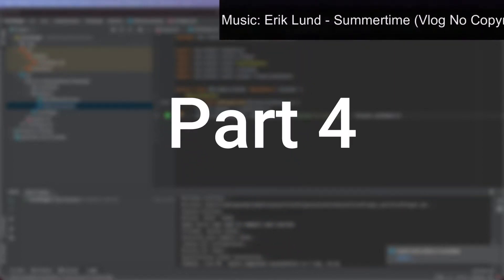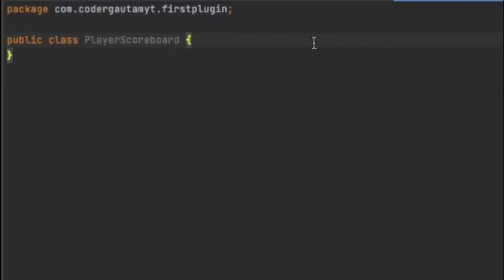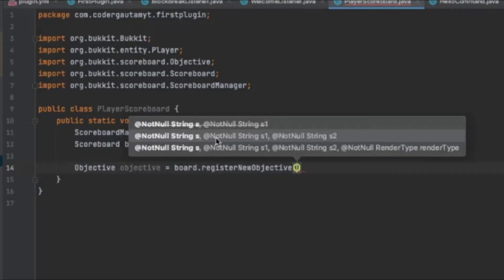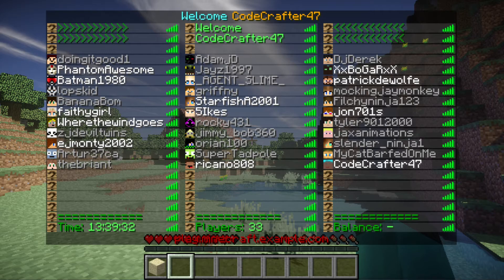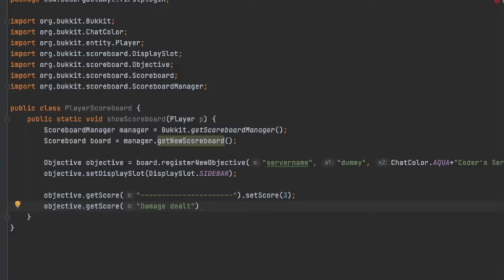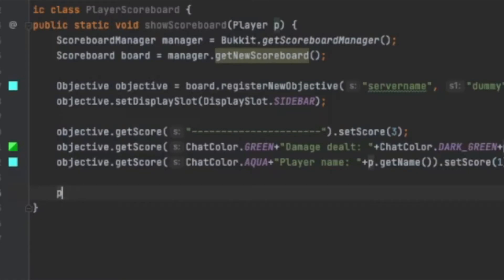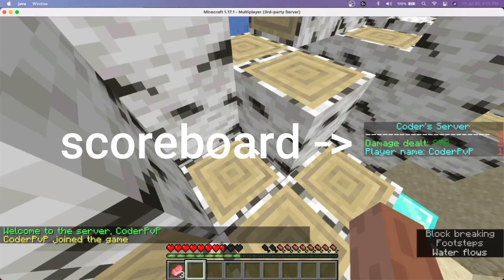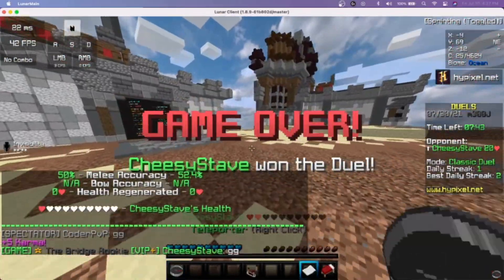Making a 1.17+ Minecraft Plugin with IntelliJ (Part 4 - Scoreboard)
Hello, and welcome to part 4 of the How to Make a Minecraft Plugin Series! In this video, we're gonna be looking at how to modify the scoreboard in Minecraft. The scoreboard is basically the box on the right side of your screen which is used to display scores or any other useful information. We can use the Bukkit API to modify the scoreboard and put text that the player can see via the scoreboard. Let's learn how to do this!

Music 🎵

Chapters:
0:00 - Intro
0:44 - Talking about switching to 1.17
1:18 - Creating PlayerScoreboard class
2:56 - Creating the scoreboard objective
5:51 - Creating scores of the scoreboard
9:11 - Finishing touches of the scoreboard
10:23 - Testing scoreboard
11:17 - Testing if scoreboard updates
12:20 - Outro